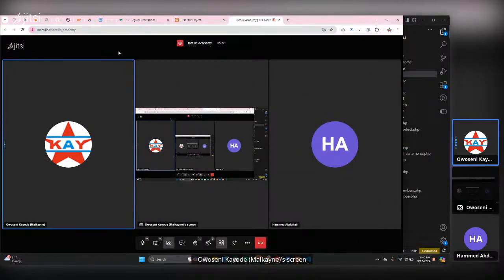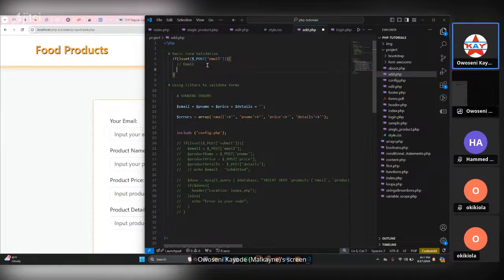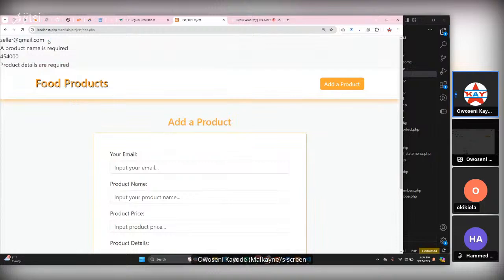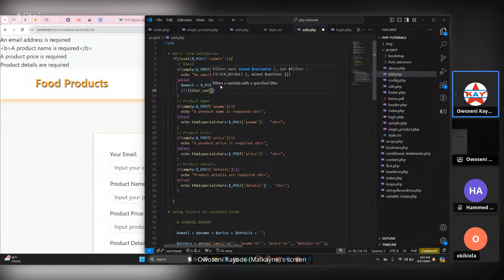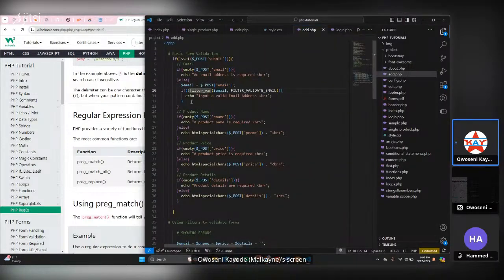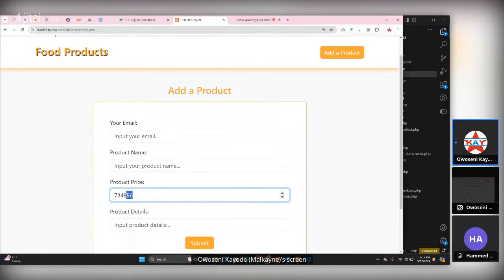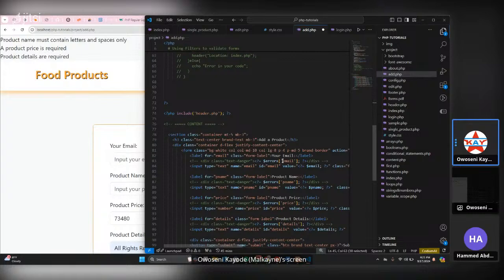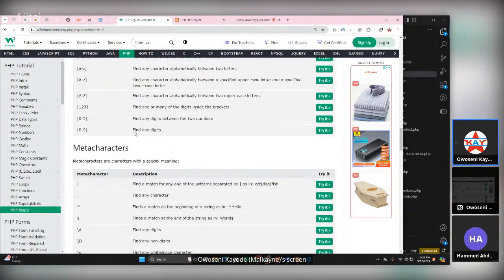PHP/MySQL: Using the Edit Operation to Update Data in a MySQL Database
This tutorial explores how to implement the "Edit" operation in PHP/MySQL to update existing records in a MySQL database. You'll learn how to fetch current data, populate an HTML form with it, and process the form to update the database with new values. The guide covers secure handling of user input using prepared statements to prevent SQL injection, ensuring that your data update operations are both efficient and safe. Perfect for developers looking to enhance their CRUD functionality with robust data editing features.